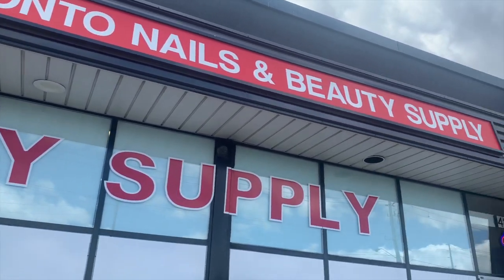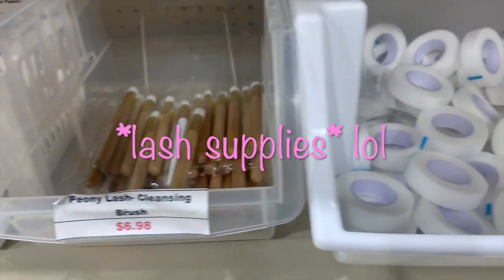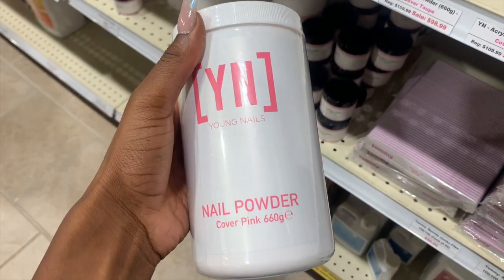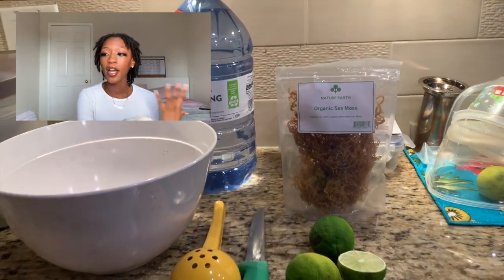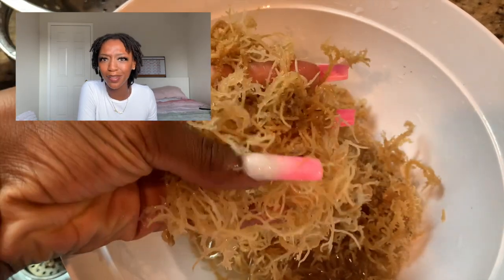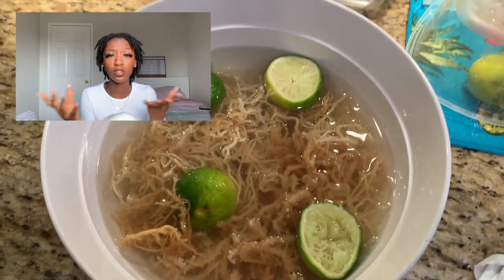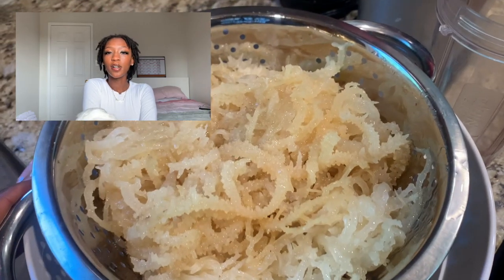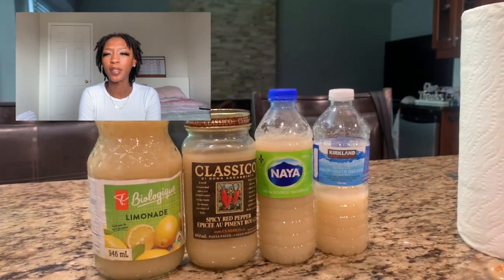days in my life; nail day + moving back home + how to make sea moss gel and it’s benefits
hi friends !

this is the link to where i purchase my sea moss

Sea Moss: Benefits, Nutrition, and Preparation

What Is Sea Moss (Irish Moss)? | Everyday Health